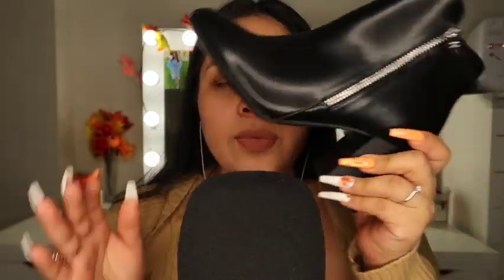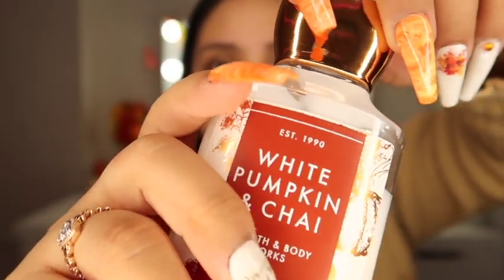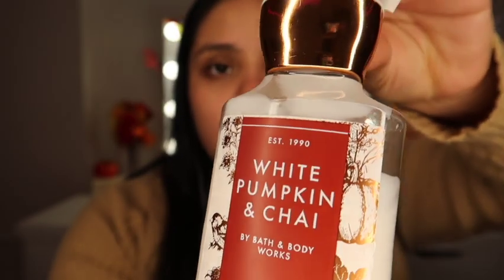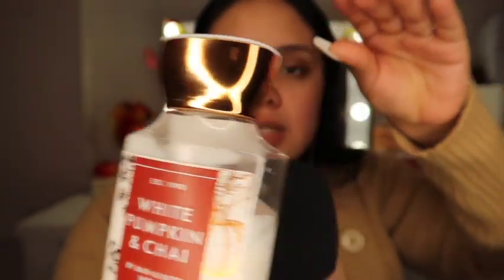ASMR- Fall 🍁Haul (TAPPING,FABRIC 👚SCRATCHING)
Hey LOVELY'S in todays video I will be Showing you some ASMR  Fall Itiems  This was fun and enjoyable to film hope you enjoy, don't forget to give this video a thumbs up!!😍

SNAP:@Jessy_1456

   FAQ:
Camera I use?
Canon g7xMark ii
Edit software:
Imovie
Age:18yr
asmr fall decor#fabricscratching#FALL